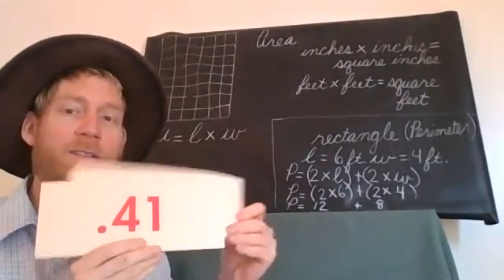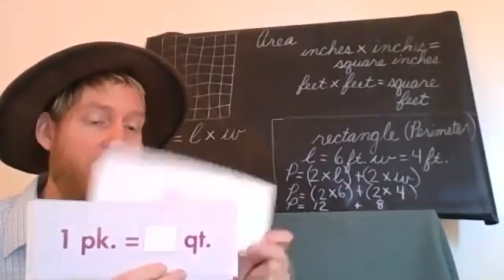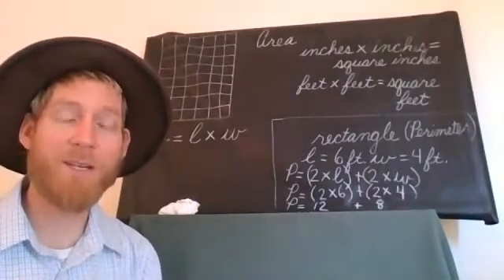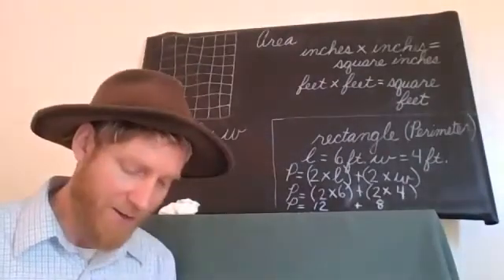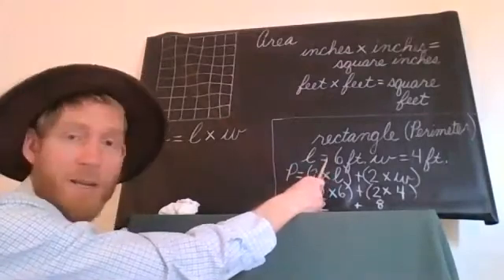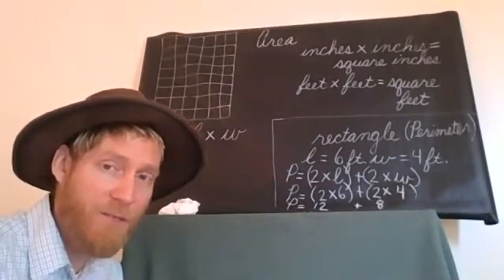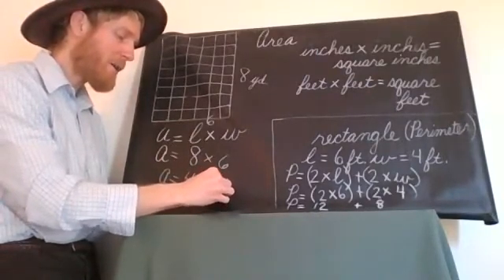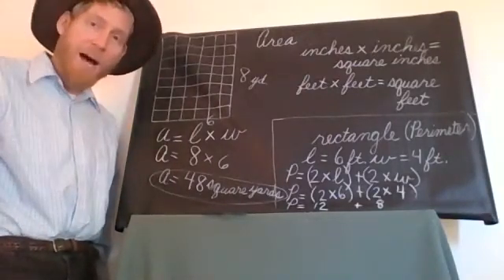Fri May8 Doyle4 Arithmetic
Introducing Area of a Rectangle Formula. Grab your whiteboard as we review facts and hop into the world of perimeter and area!